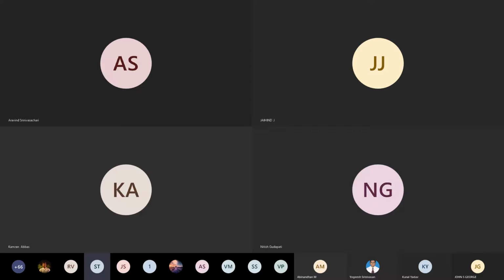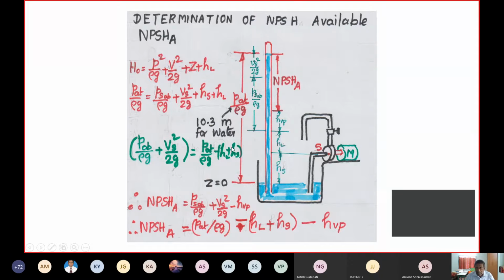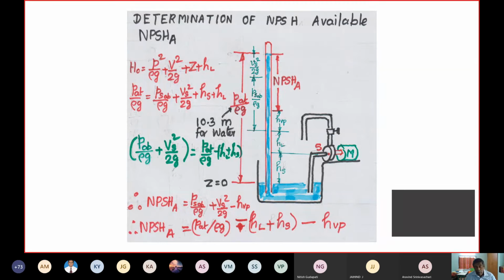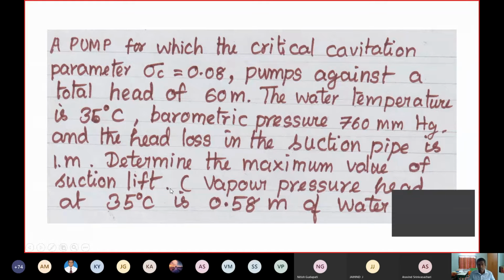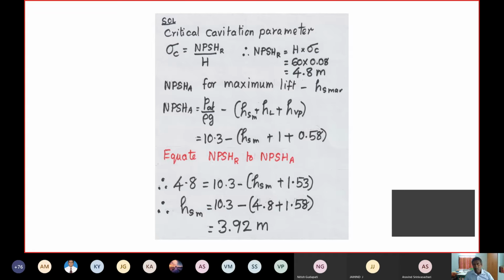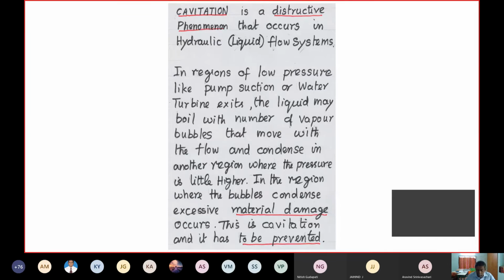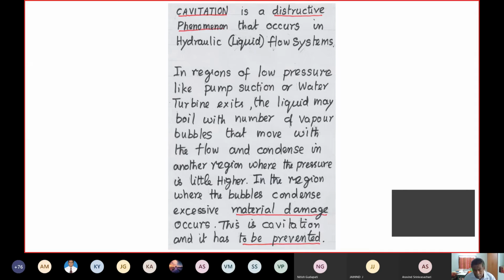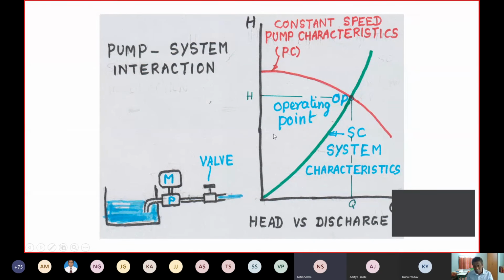Turbo Machinery Lecture 9 Part 3